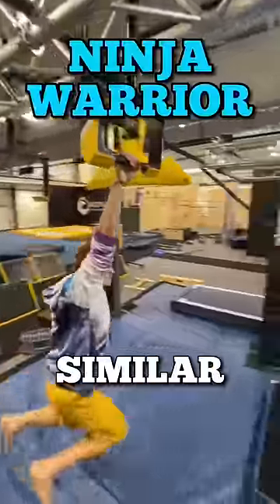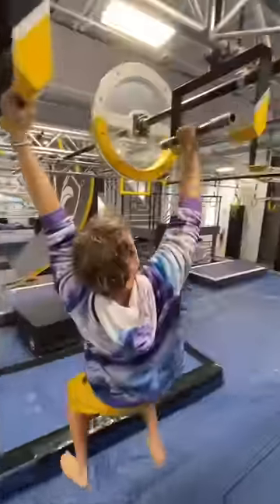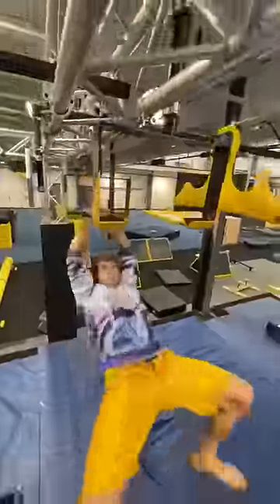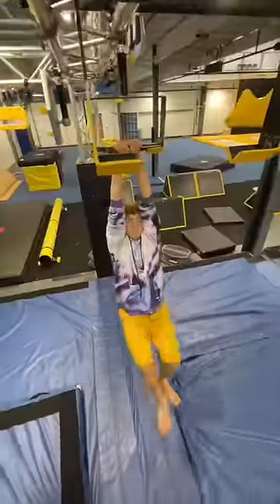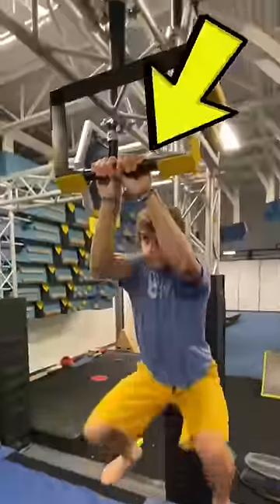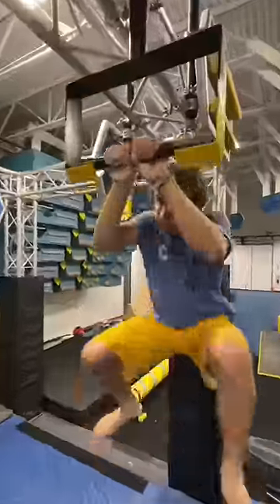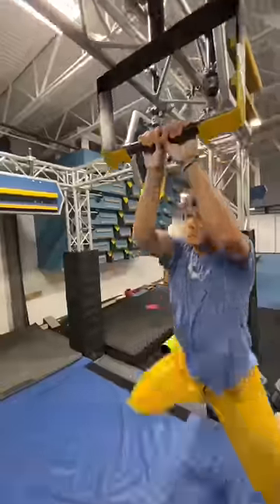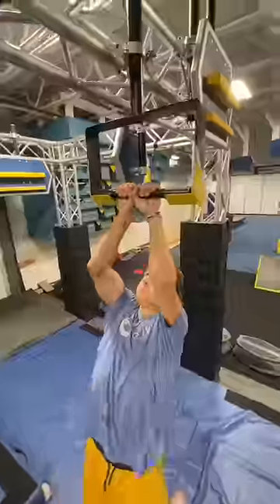NINJA WARRIOR OBSTACLE - FLOATING MONKEY BAR CHALLENGE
NINJA WARRIOR OBSTACLES ARE HARD! But today I’m making them even more difficult 😱
LOCATION:
Motive School Of Movement
In Greenville, South Carolina